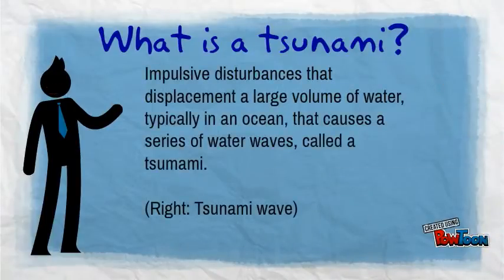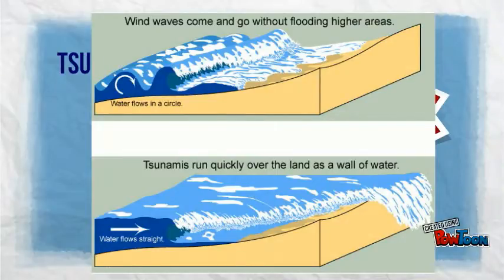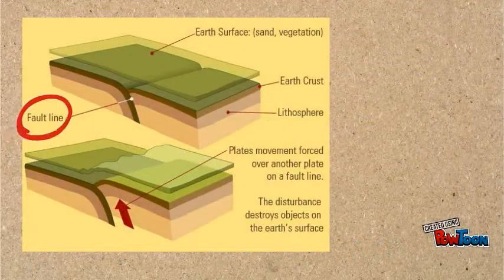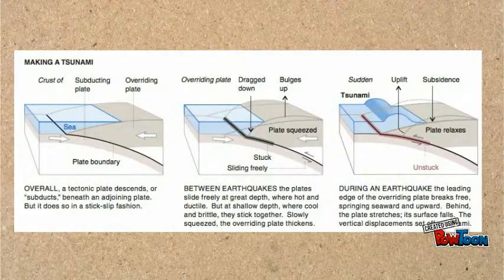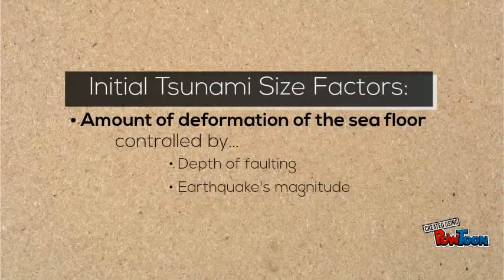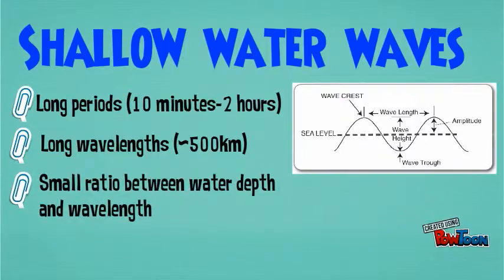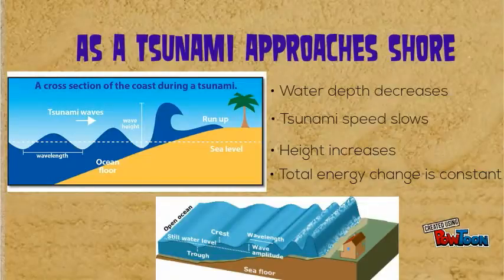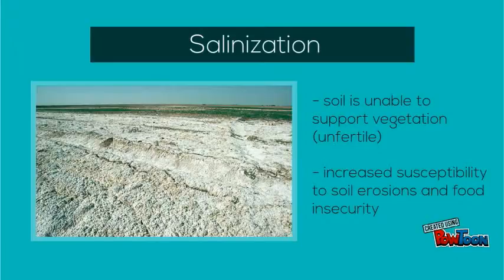SPH3U - Tsunami Summative